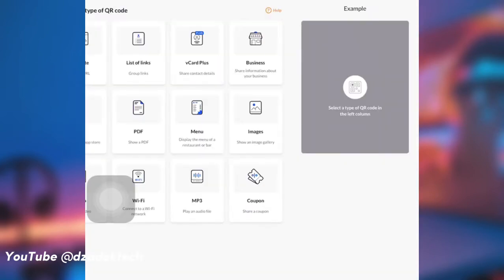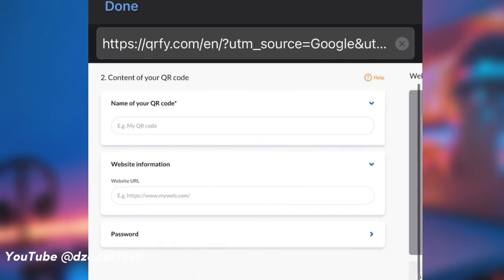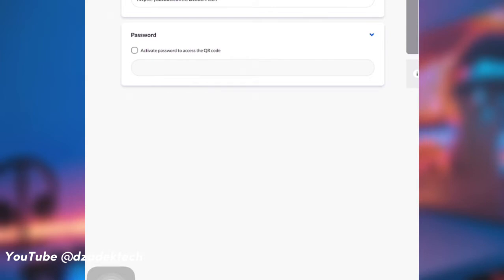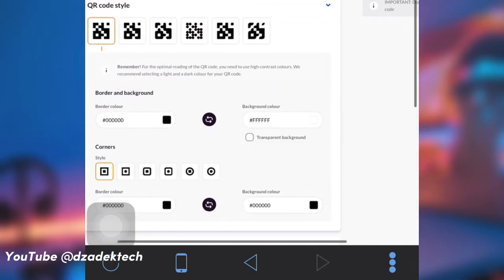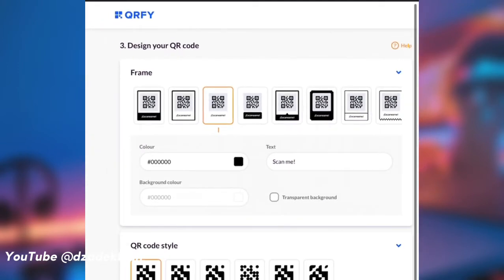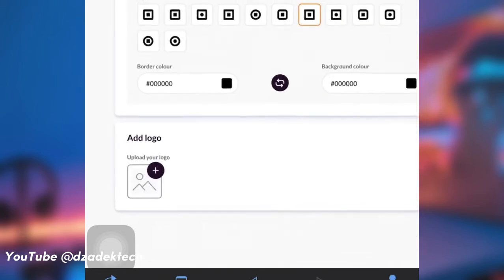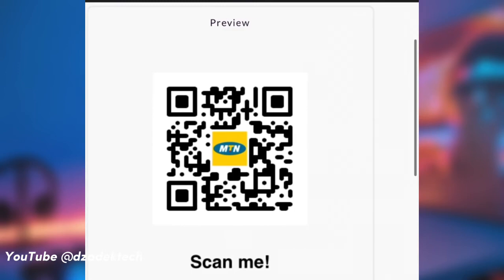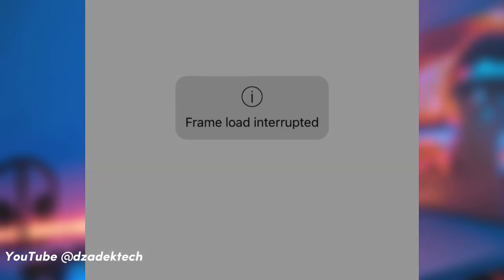HOW TO CREATE A QR CODE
In this video I'll show you how to make a QR ( quick response) code online quickly, easily and for free. These QR codes will never expire and you can use them to promote your business or just about anything. Now you can generate these QR codes scan to a website, facebook, twitter, instagram and much more. First we will create a standard black and white qr code for free, then we will generate one with colors and images.